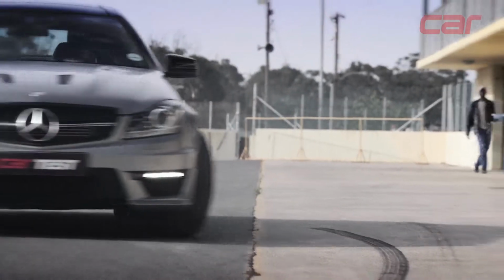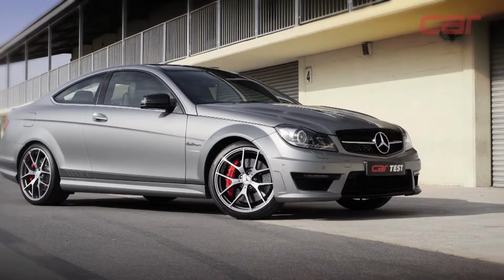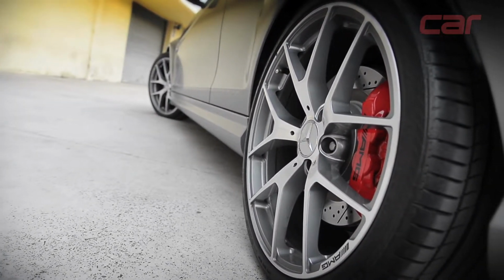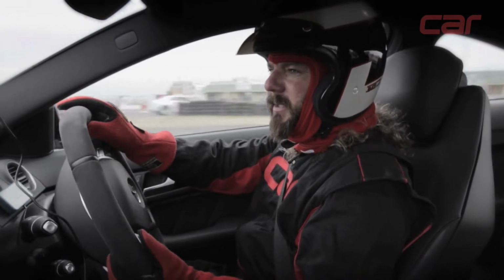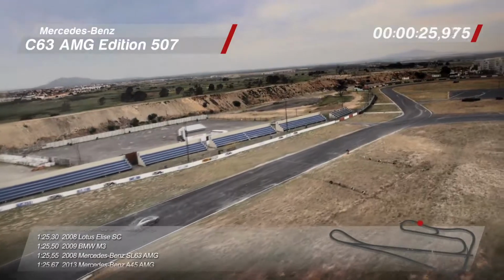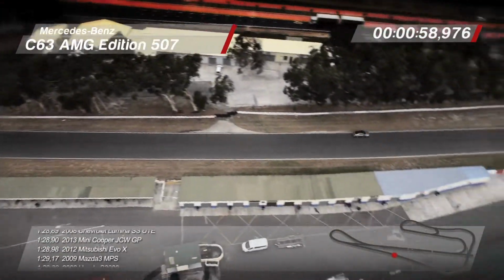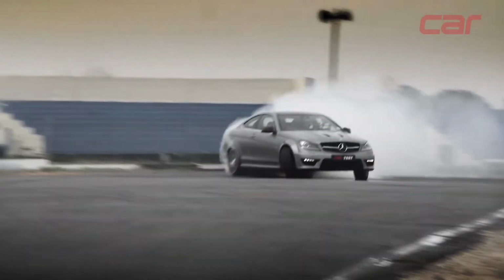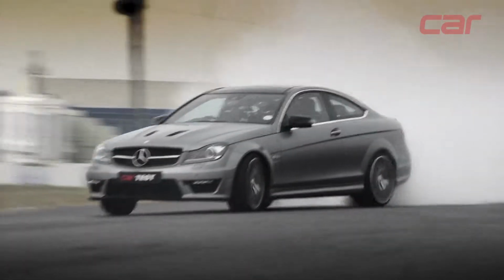Mercedes-Benz C63 AMG Coupé Edition 507 track test